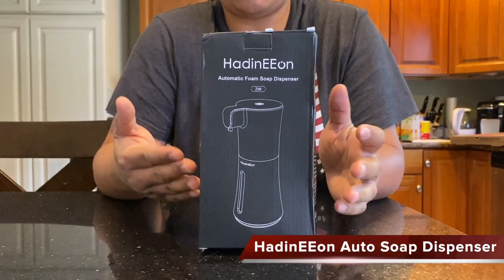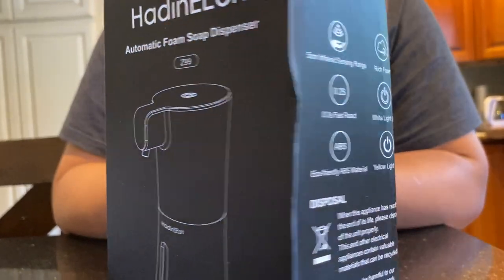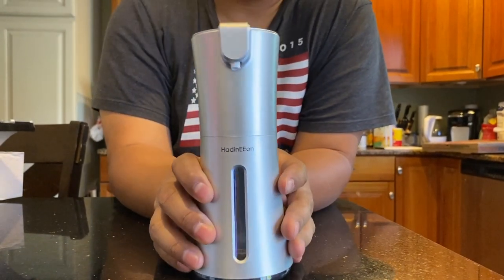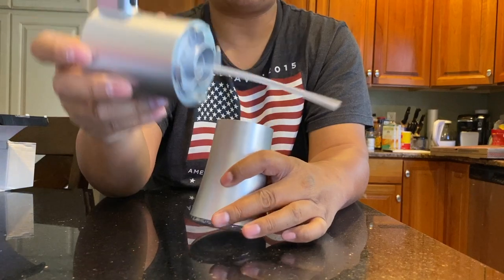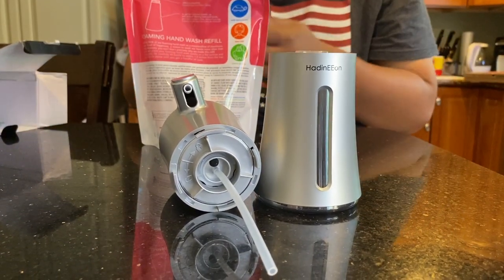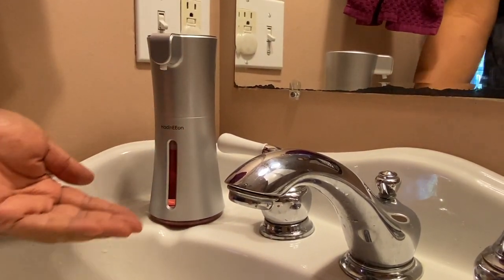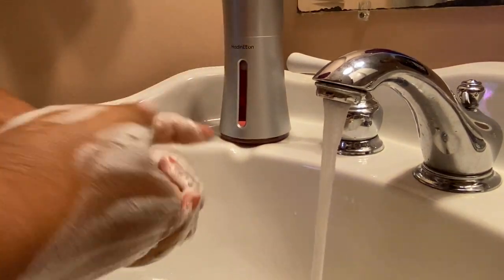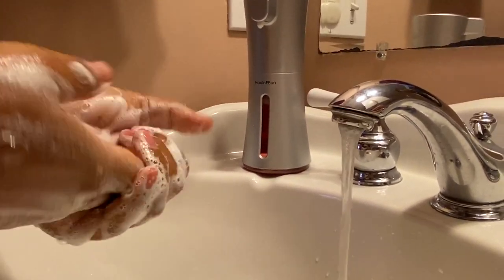HadinEEon Soap Dispenser Automatic, Foaming Soap Dispenser Touchless 350ml/12oz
If you're looking for a automatic foam soap dispenser, add this to your shopping list! This is highly rated at Amazon, at 4.5 stars and over 140 customer reviews, and is priced well. It takes 4 batteries and features a locking mechanism between the top and bottom parts. There are clear level indicators to show you how much soap is left in the dispenser. Its super easy to use, and outputs consistent foam every time. Get this to promote better hygiene for your family!